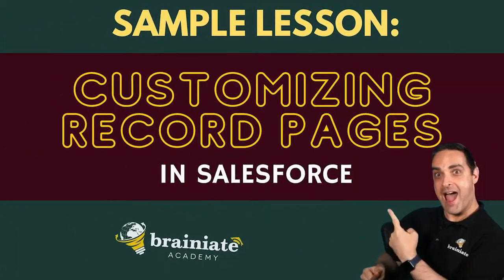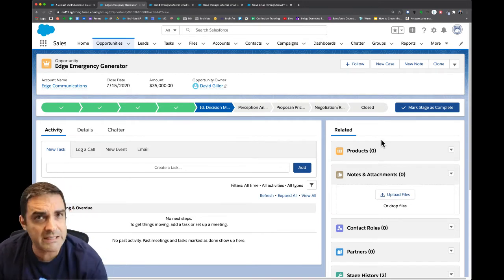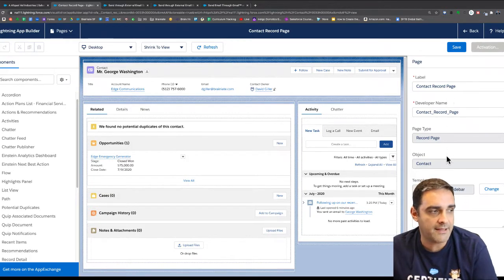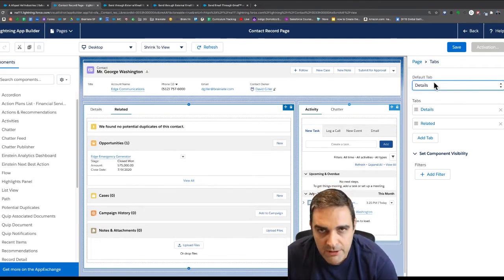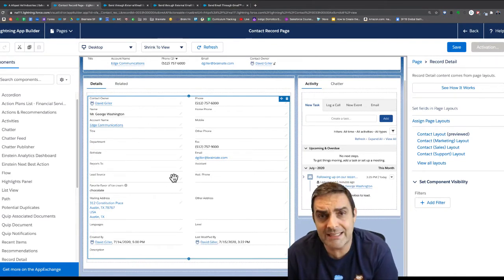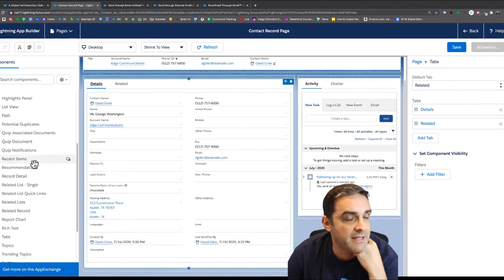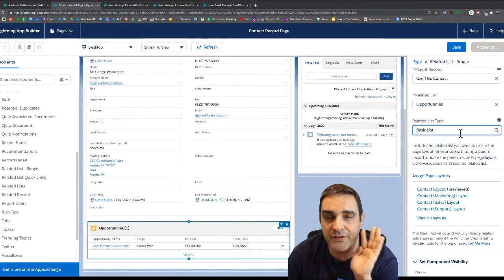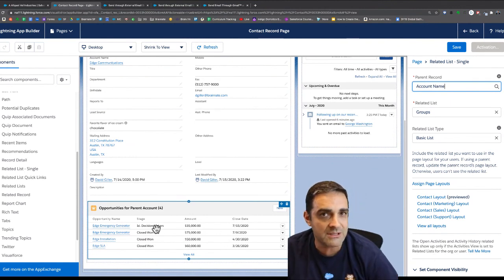Sample Lesson: Salesforce Lightning Customization Options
One of the most important things a Salesforce Admin needs to know is how to modify the user interface in Salesforce so that team members see what they need and when they need it.

Here's another sample video from my Salesforce Admin Training Course where I teach new Admins how to leverage many native out-of-the-box features to look like superheroes within the organization.